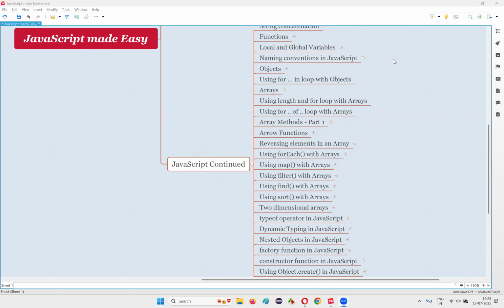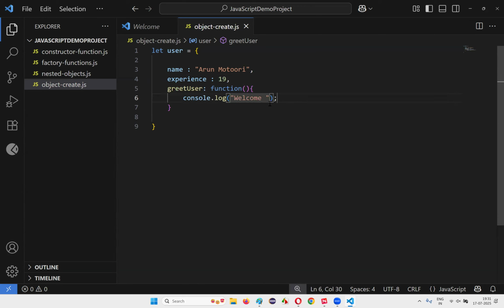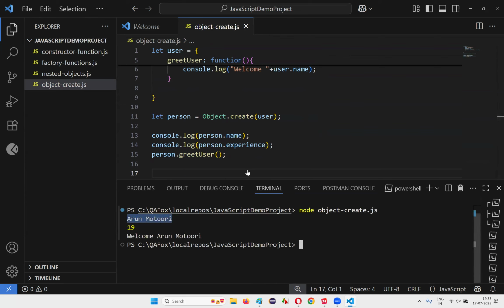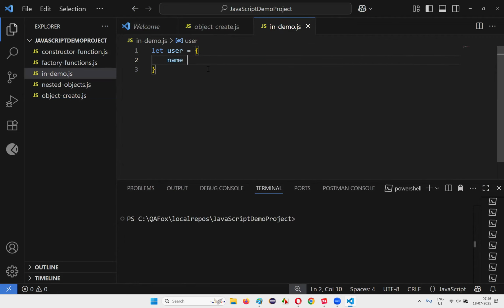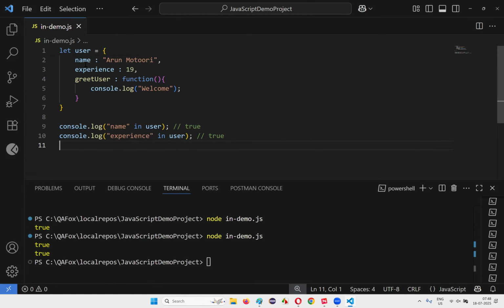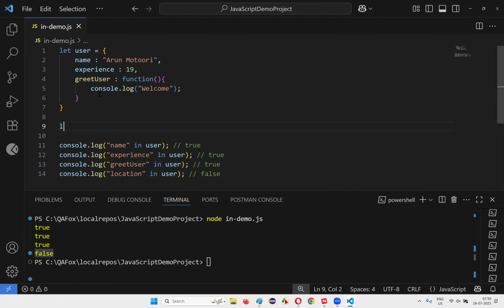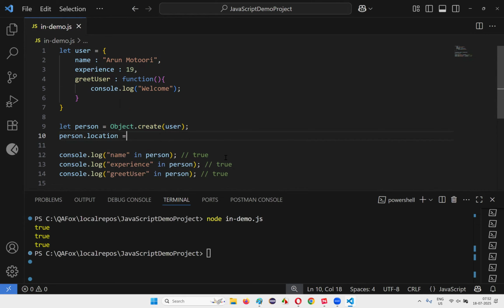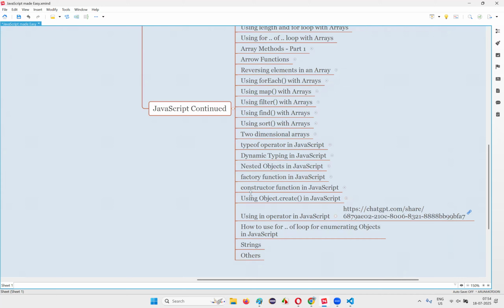JavaScript for Playwright - Part 11 | Using Object.create() method and in operator (Session 33)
In this session, we’ll explore the Object.create() method and the in operator in JavaScript — two powerful features that help you manage objects and properties more effectively. These concepts are essential for writing cleaner, reusable, and more efficient automation code in Playwright.

What you’ll learn in this session:

How to create objects using the Object.create() method

Understanding prototype-based inheritance in JavaScript

Using the in operator to check property existence

Practical examples applied to Playwright automation

This video is part of the JavaScript for Playwright series, designed to help you strengthen your JavaScript skills and apply them effectively in test automation using Playwright.